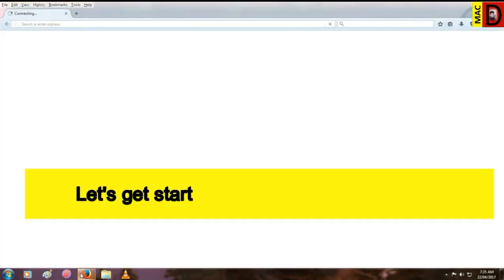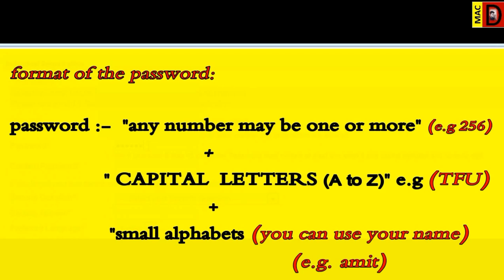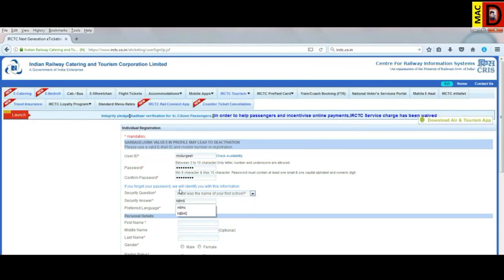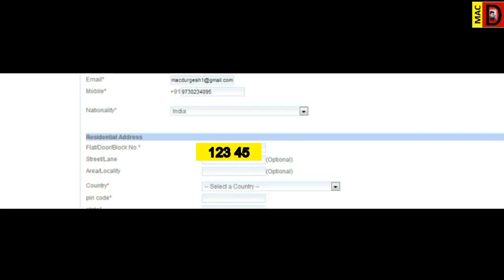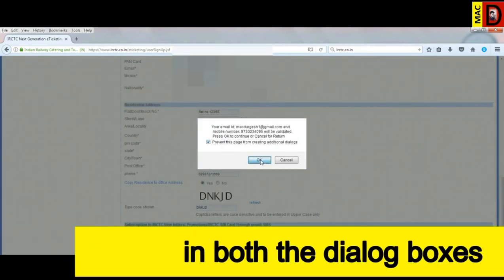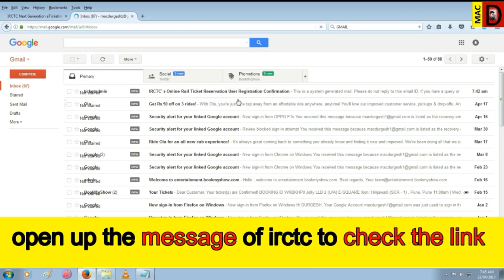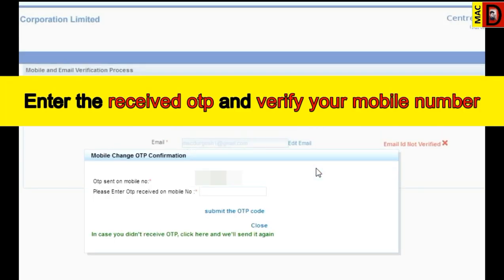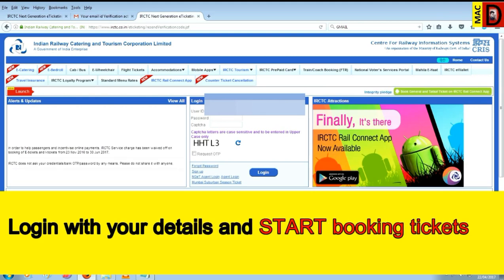Open new account FASTER|How to Create a New Account in IRCTC for Booking Online Train Tickets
1) CONVERTOR PLUG 6A TO 16A

2) HARDWARE KIT ALL ESSENTIAL ITEMS COMBO( PACK OF 40items)

2) ALBA LOCKS SAFETY COMBO(PACK OF FOUR)

3)BHARATGAS HOSE PIPE

4)ROPE FOR BIKE LUGGAGE:

HERE IS A TUTORIAL FOR OPENING UP A NEW ACCOUNT ON IRCTC, indian railways online booking site.the video explains complete procedure with a live example.all the steps in registration for irctc and opening a new account is explained in the video

irctc is a online website owned by the indian railways to allow passengers book ticket online by sitting at home.to start booking tickets you need to have an IRCTC account. you will only need a mobile number and a valid email id to create a new account in irctc
.no aadhar card and pan card details are required
the process is very simple and you can start booking tickets as soon as you sign for irctc.
if you want to learn how to book tickets online on irctc you can watch this video

you can also read some important question and answers about ticket booking and train travelling on quora.

Do I need to take a printout of e-ticket in Indian Railways? Do I need to take a printout of e-ticket in Indian Railways?

What is the difference between booking a ticket on irctc website and mobile application? Which one is better?

I booked a train ticket which shows RLWL4/WL4 as status. What does that mean?

Do I need to take a printout of e-ticket in Indian Railways?

Tatkal
IRCTC Tickets and Ticketing
+3
What is best way to book Tatkal ticket on IRCTC website or app and why

Can I buy a waiting ticket for a train on the same day as my journey?

How do I get in touch with a ticket agent for the Indian Railways? I always miss out on Tatkal tickets.

Currently, my RAC is 174, and my date of commencement is 6th June. Do I have any chance of confirmation?

How likely is it to get a ticket confirmed in TQWL1

Tatkal
Indian Railways Catering and Tourism Corporation (IRCTC)
+3
Will a Tatkal ticket get confirmed if it is 39th on the waiting list?

How can I find the list of passengers traveled by a train with their names and or pnr number?